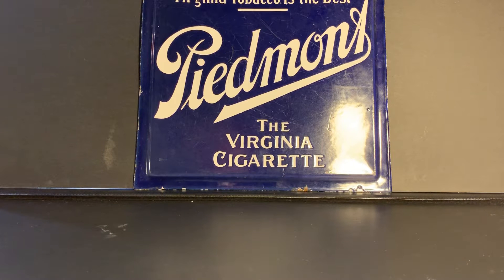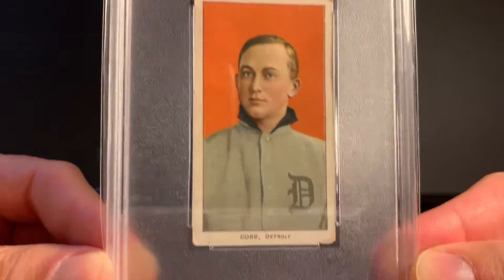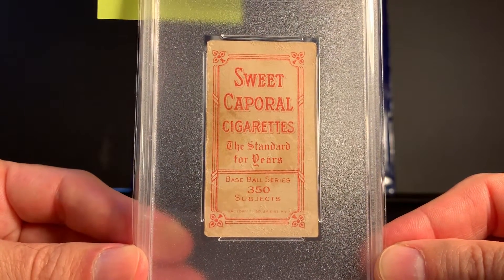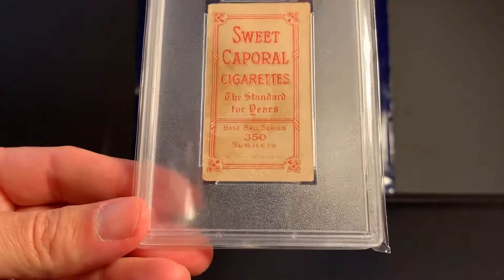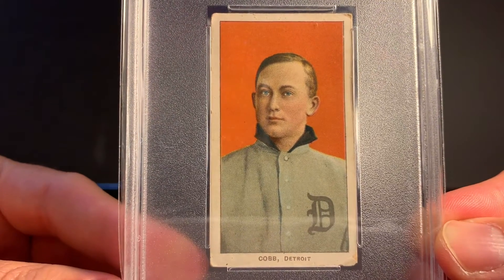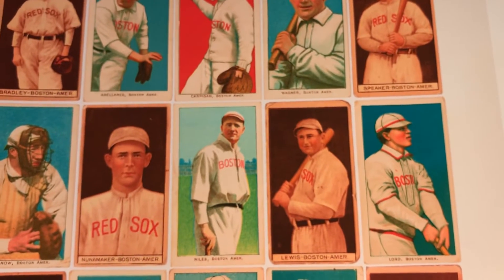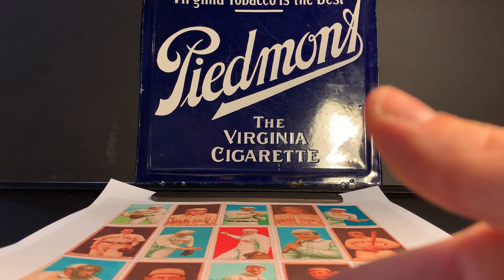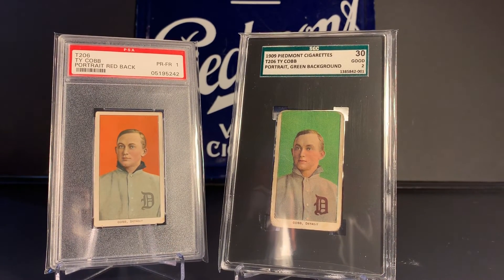Georgia Peach Mailday and CP from Bowman53